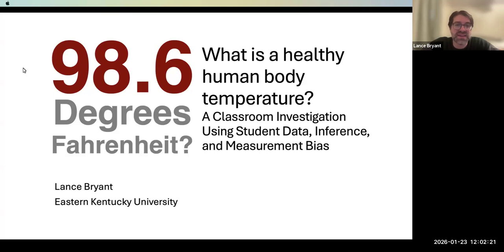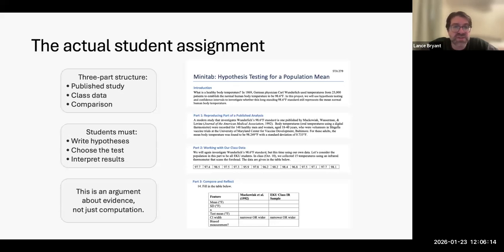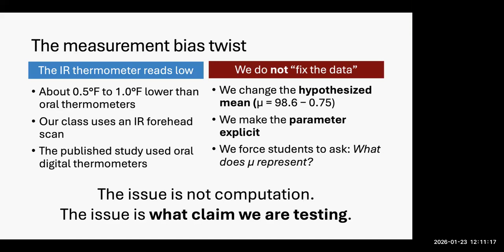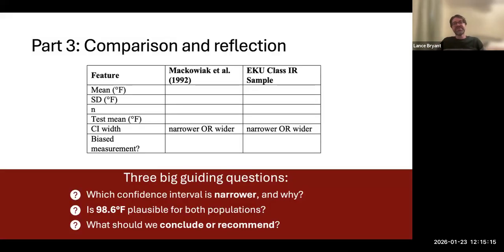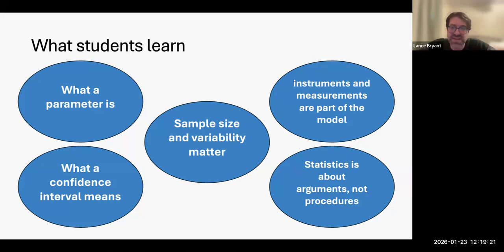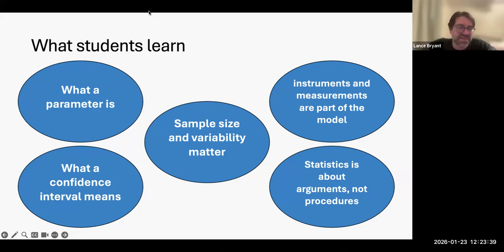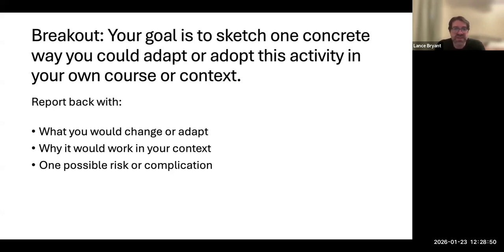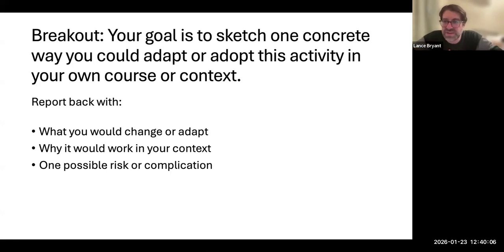Body Temperatures Minitab activity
EAPOST scholar discusses his development of a classroom activity centered around using Minitab to evaluate 98.6 as the average healthy human body temperature with published and class data.